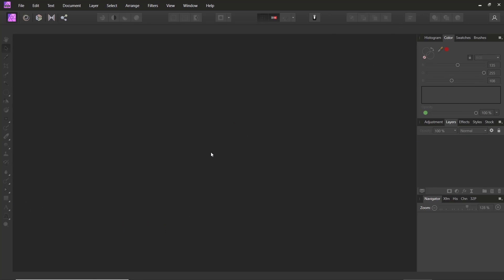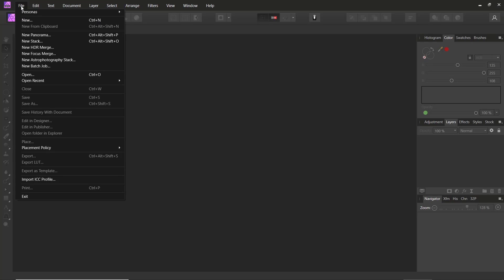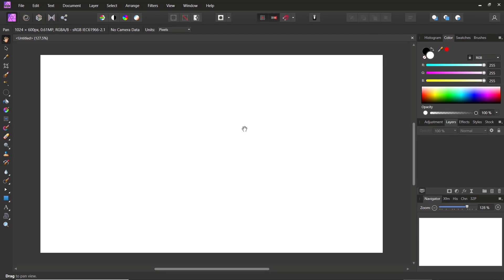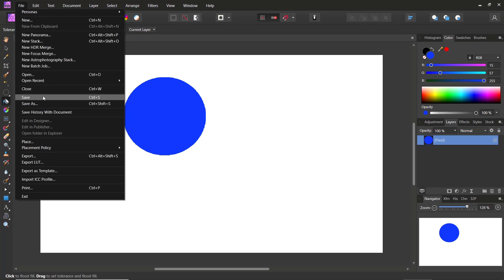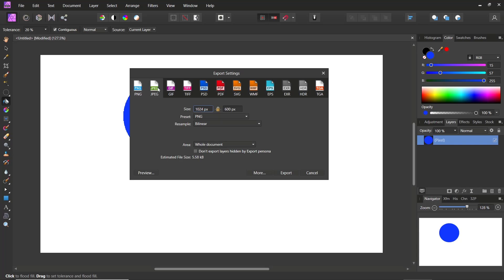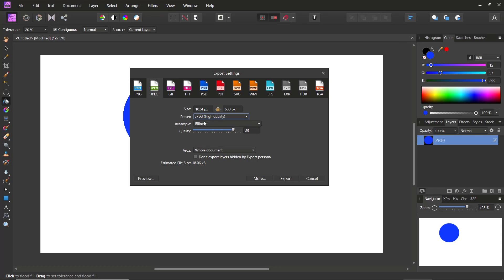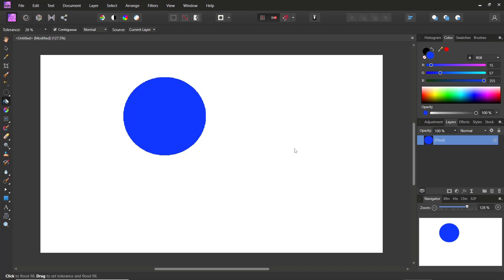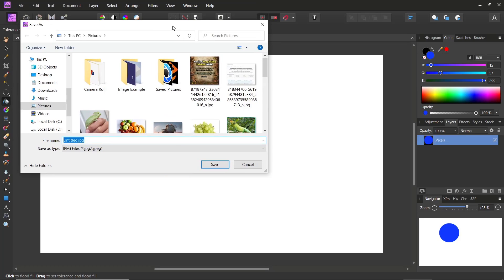Affinity Photo How To Save As Jpeg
Learn basic affinity photo how to save as into jpeg with export tools